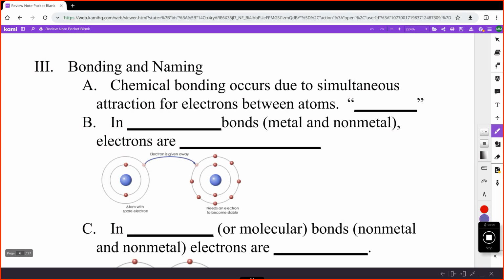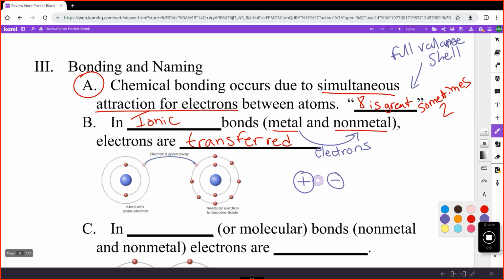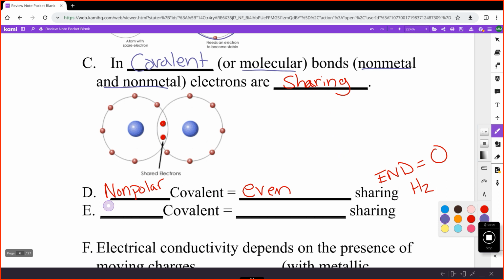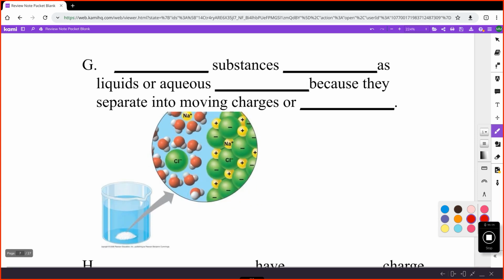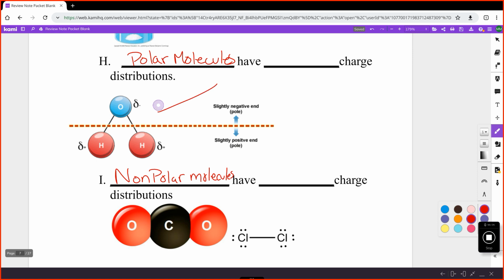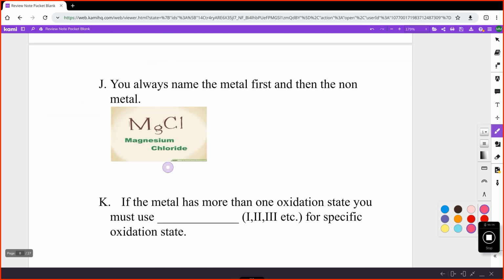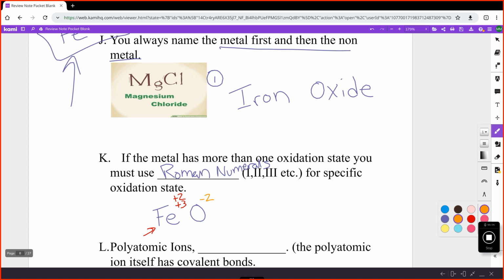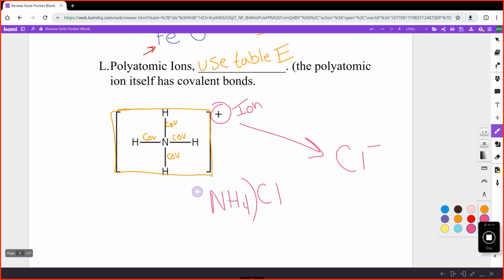NYS Regents Unit Review: 03 Bonding and Chemical Naming